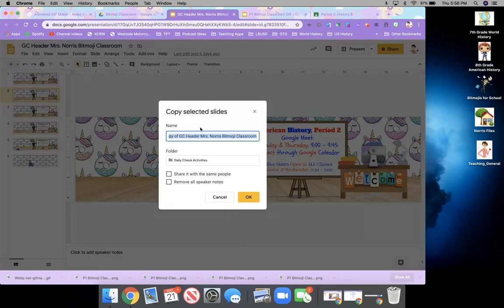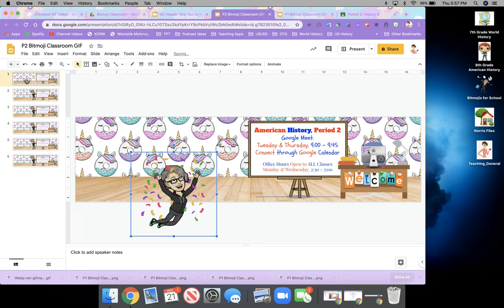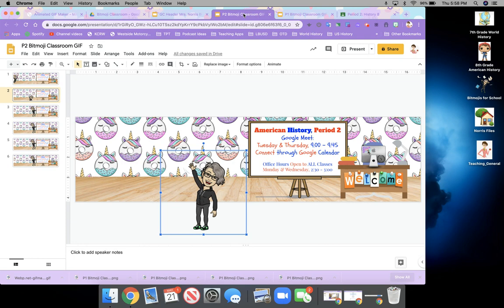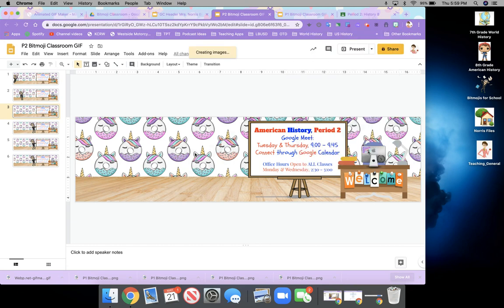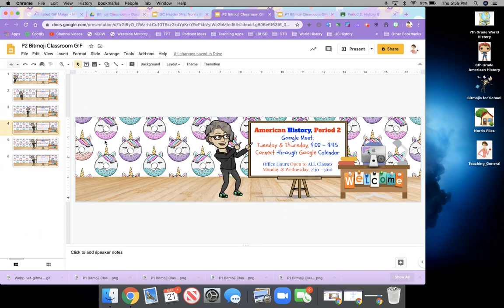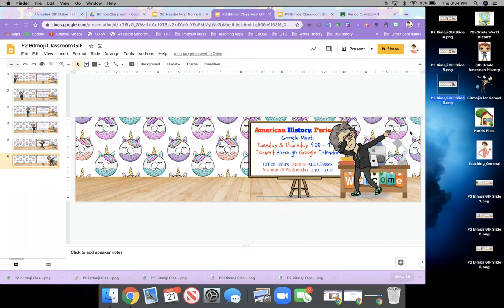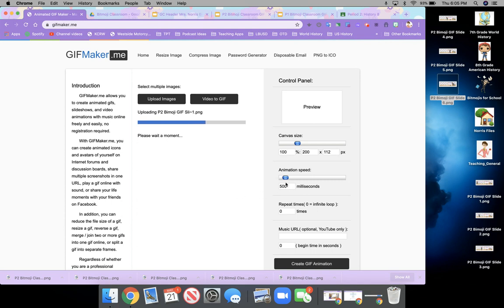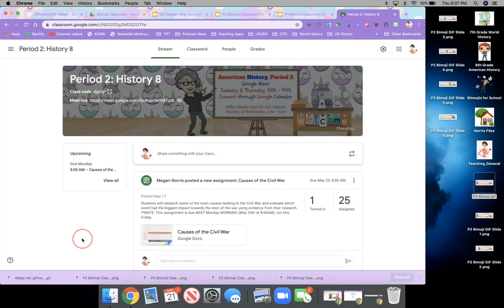Bitmoji Google Classroom Banner GIF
(Tutorial) Turning a Bitmoji Google Classroom Banner into a GIF